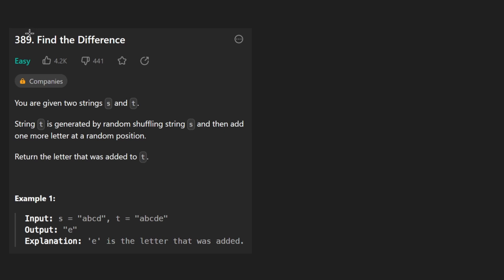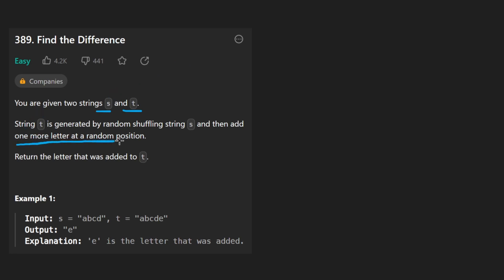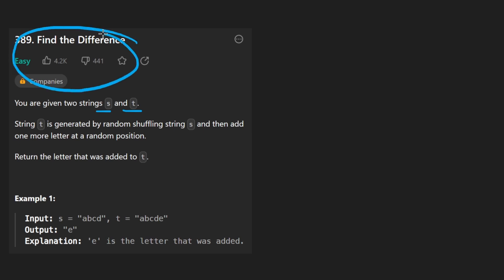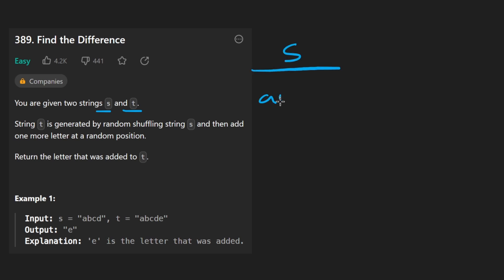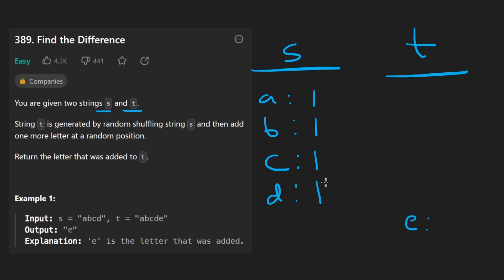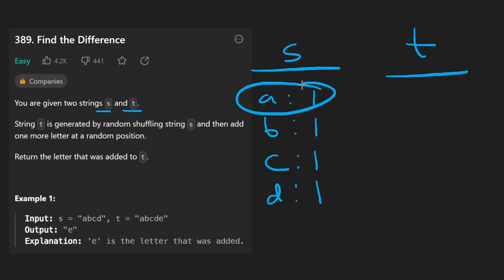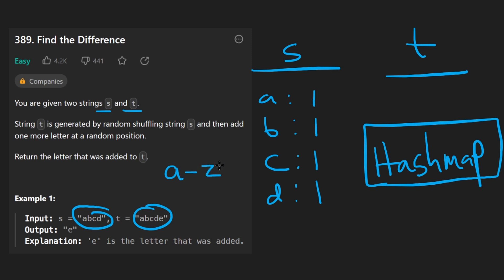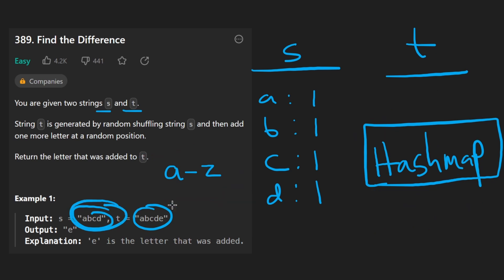Find the Difference - Leetcode 389 - Python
0:00 - Read the problem
0:30 - Hashmap Explanation
2:23 - Hashmap Code
3:56 - ASCII Explanation
5:43 - ASCII Code
6:48 - Bit Manipulation Explanation
9:58 - Bit Manipulation Code

leetcode 389